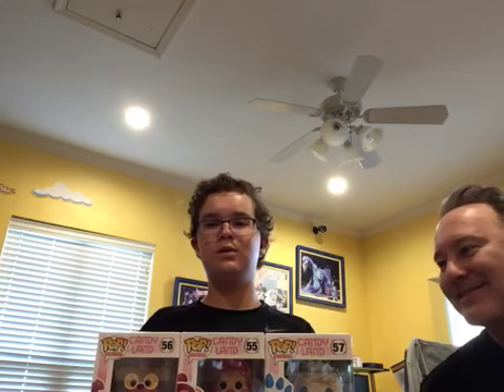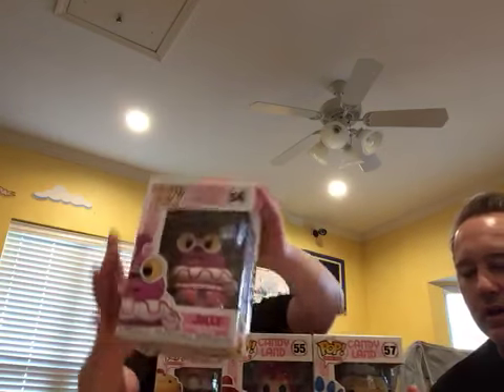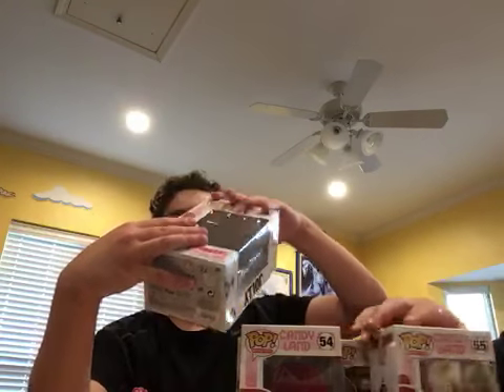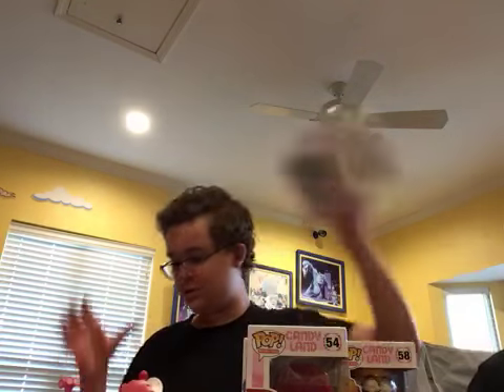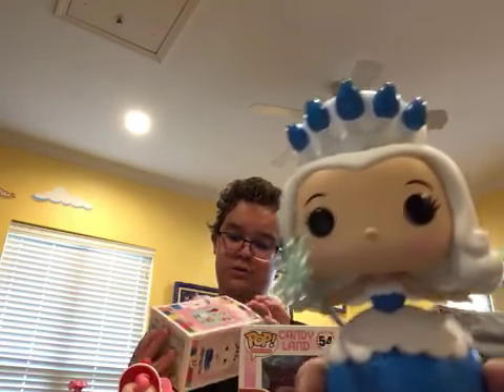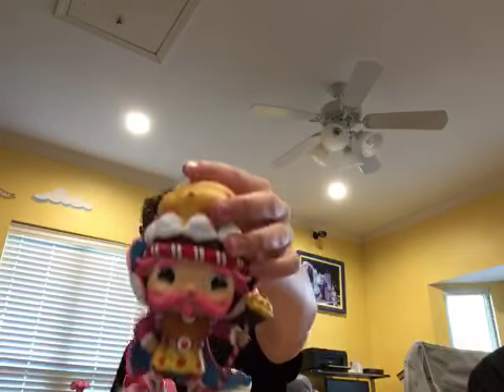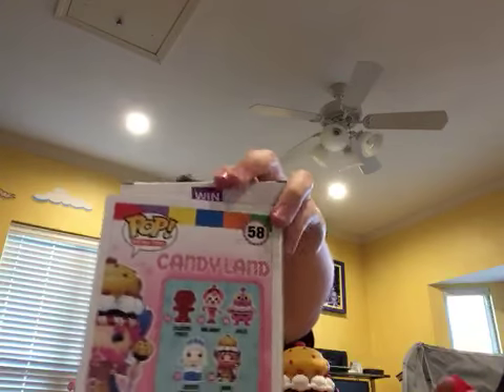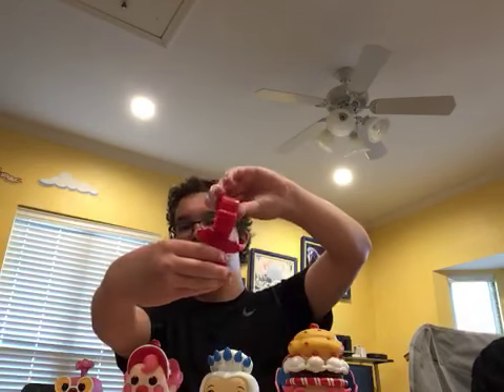John-N-Dad Show Funko Pop Candyland Set